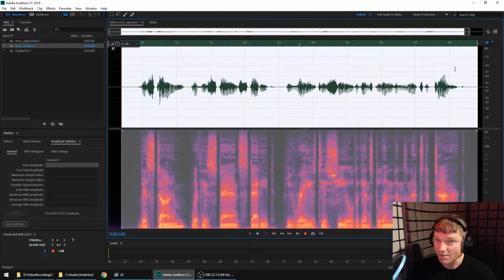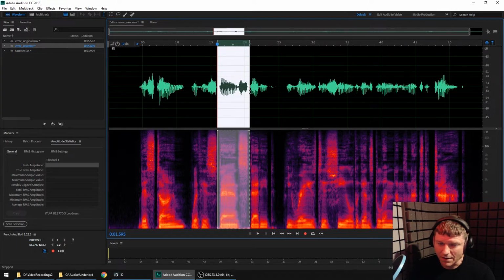Seamless Audiobook Pickups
A quick demonstration of the techniques I use when recording and splicing pickups for Audiobook work, using Adobe Audition (although it should work pretty much anywhere)